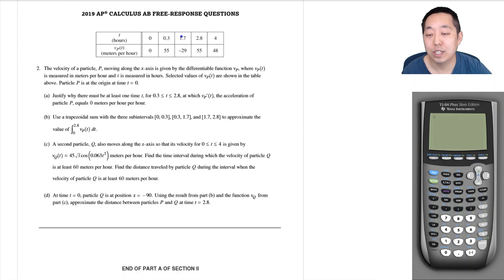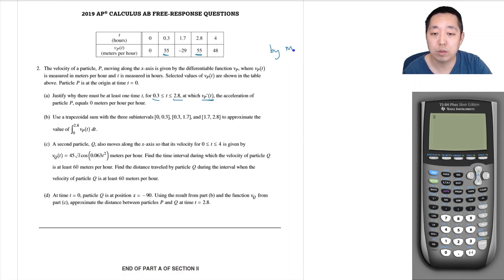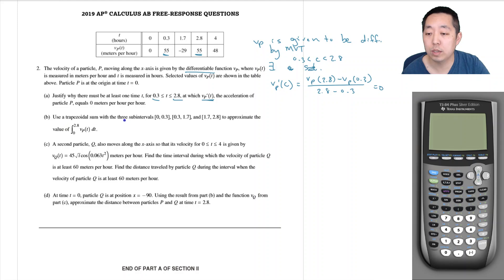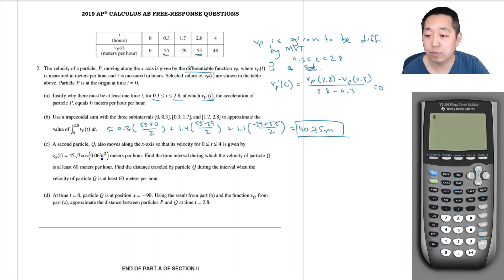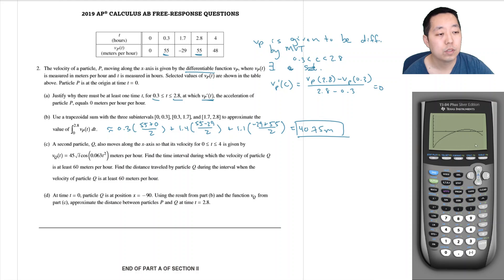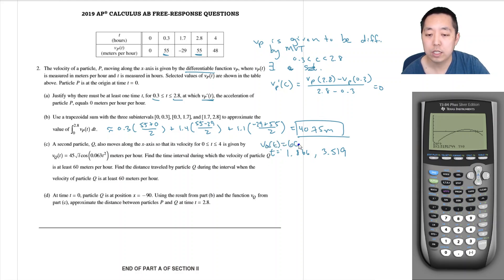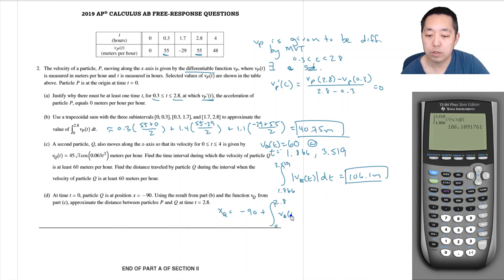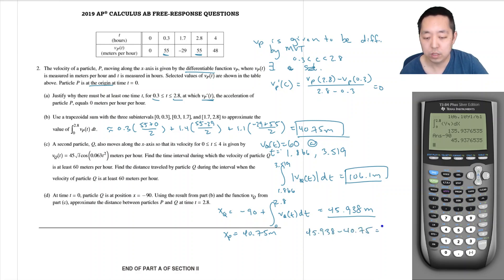2019 AP Calculus AB FRQ #2